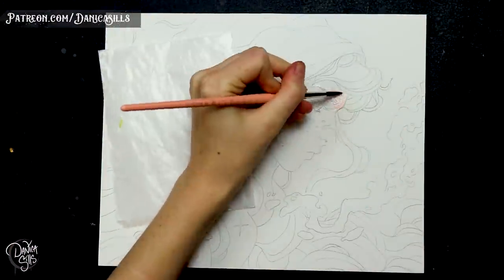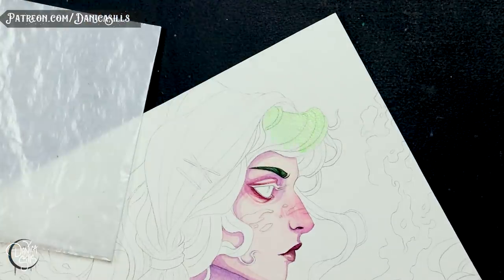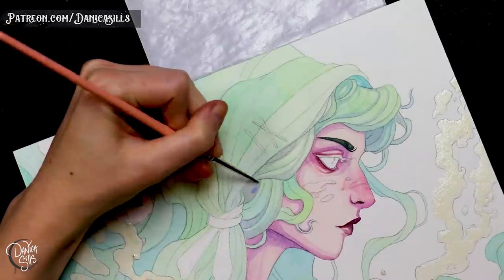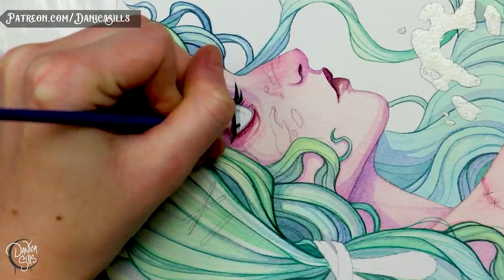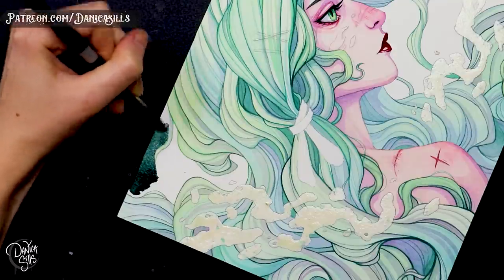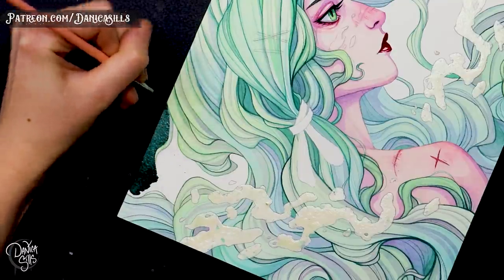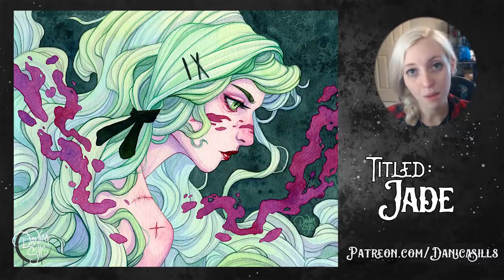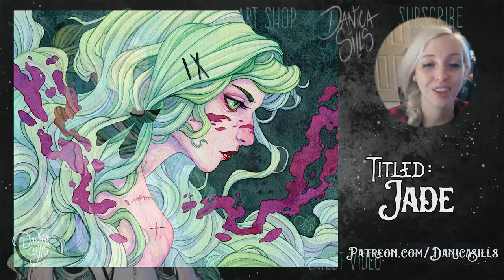What are My 2020 Art Goals? ☾ Watercolor Painting Jade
Prints and the Original of Jade are on my Shop!

• Daniel Smith Rose of Ultramarine

• Digital Load-out •
Cintiq 13HD Pen Display:

Photoshop CC

Blue Yeti USB Microphone - Blackout Edition: